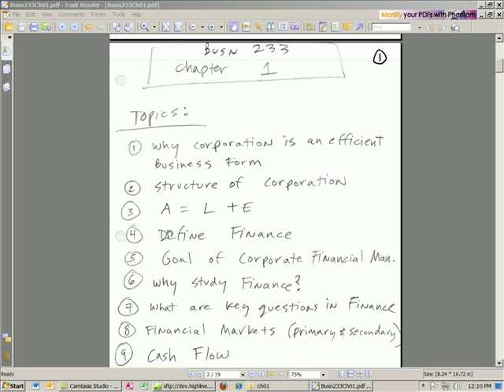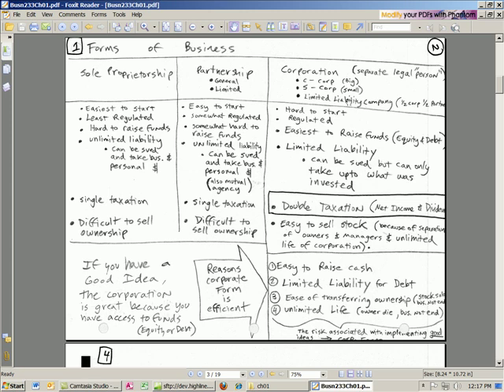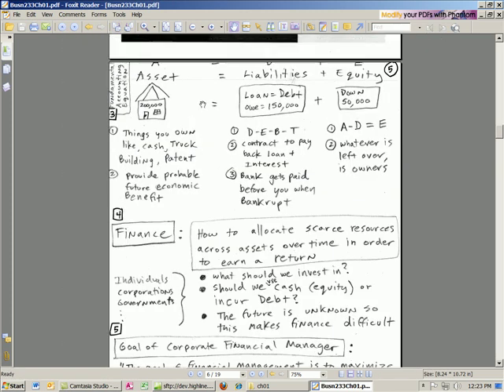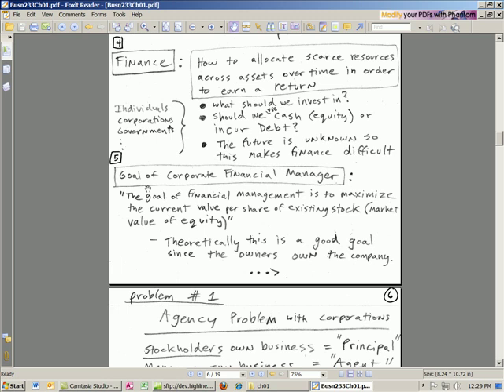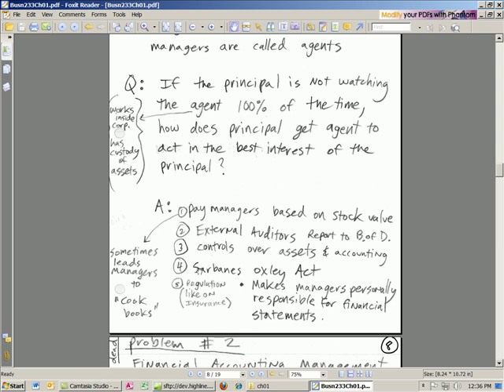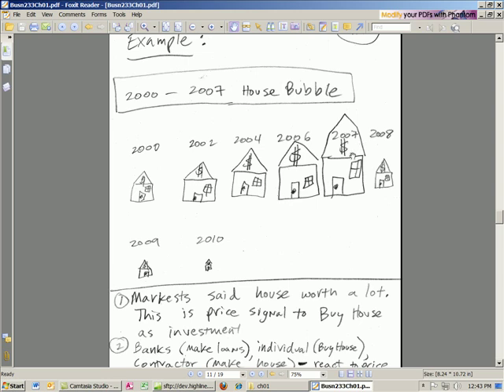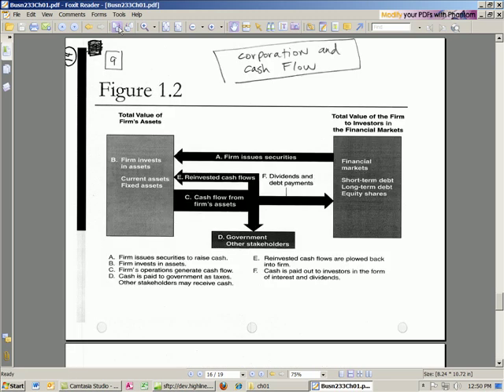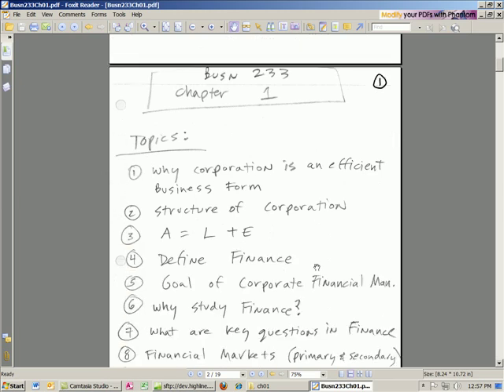ACCTG 455: Excel Finance Class 08: Intro To Corporate Financial Management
Highline College ACCTG 455 chapter 1: introduction to finance taught by Mike Girvin. Learn about The definition of finance, the goal of finance, the drawbacks of the goal of finance (are markets free?, are markets efficient?, are market participants rational?), the fundamental accounting equation, other basic finance terms.
Textbook used: Essentials of Corporate Finance, 11th edition, ISBN: 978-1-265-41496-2